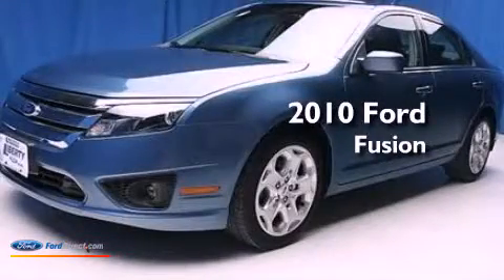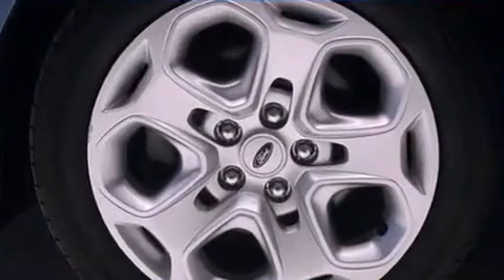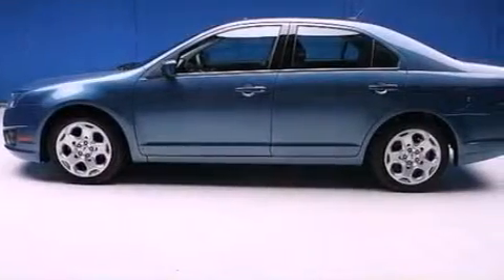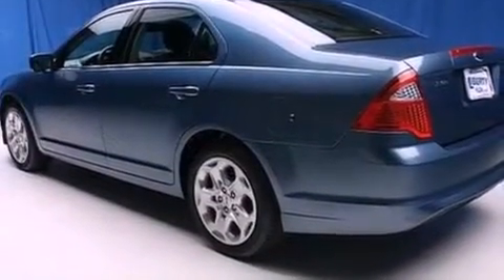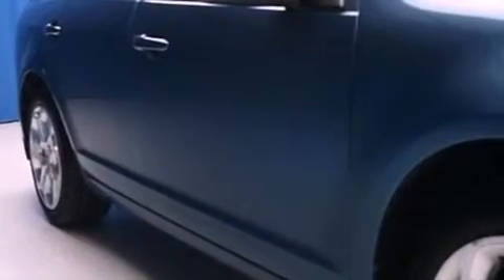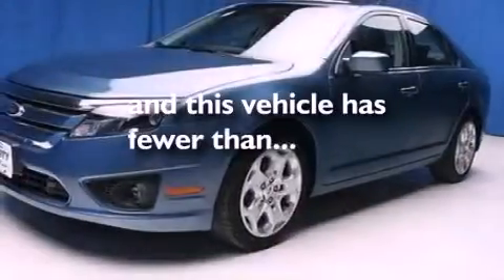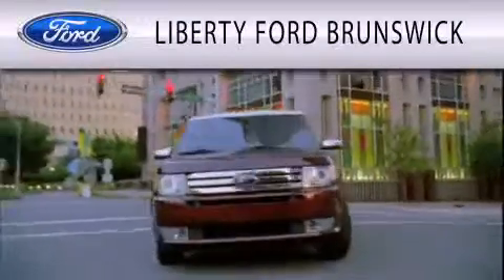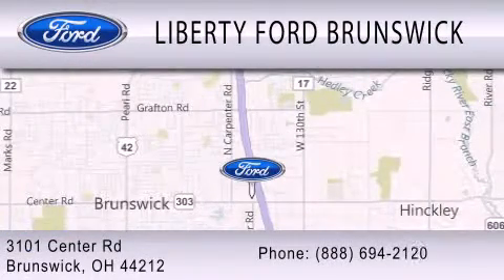2010 Ford Fusion Brunswick OH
Year : 2010
 Make : Ford
 Model : Fusion
 Engine : 2.5L I4 16V MPFI DOHC

 Exterior : BLUE
 Miles : 24,850
 Interior : CHARCOAL BLACK
 Stock : M60841A